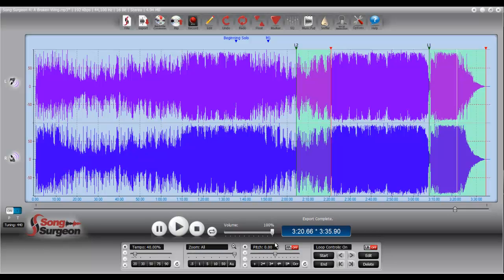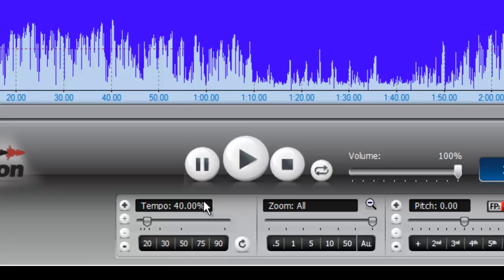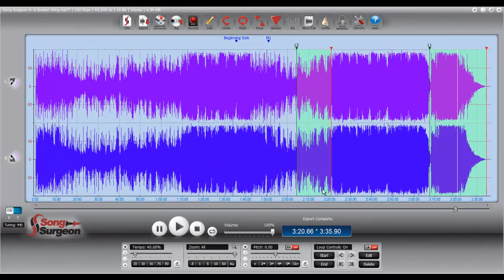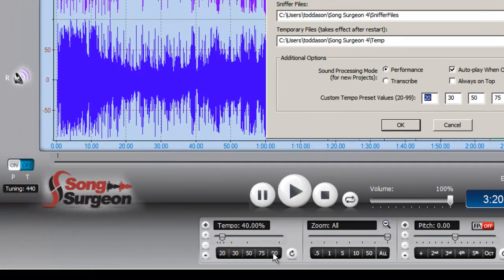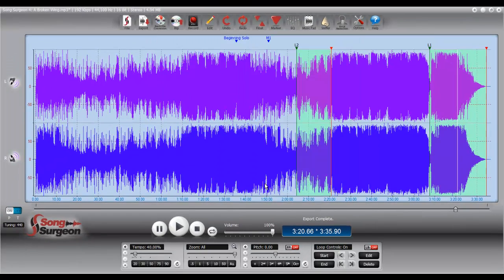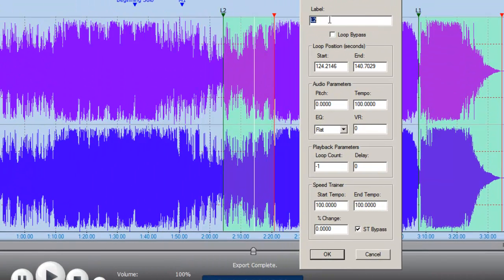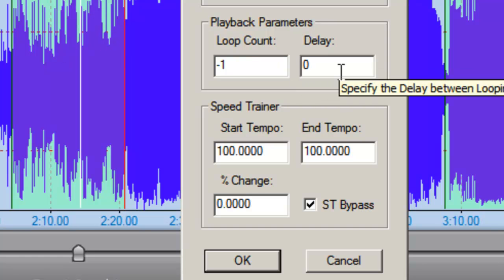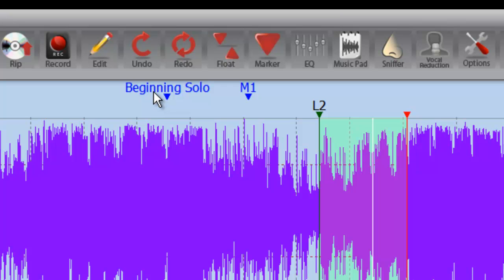Song Surgeon: Five Overlooked Features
This weekly video tip ]] demonstrates five features in Song Surgeon, both Mac and Win and both Standard and Pro that are often overlooked.